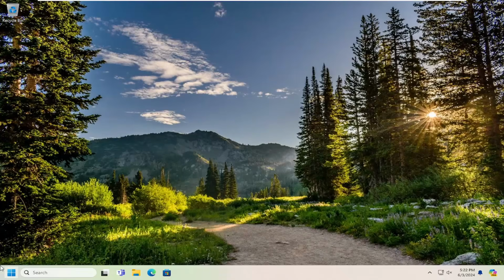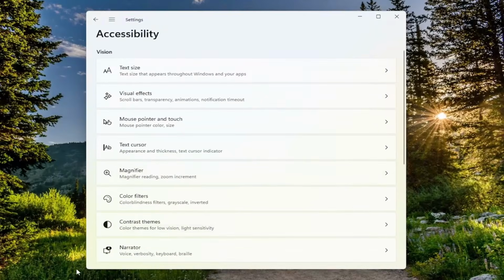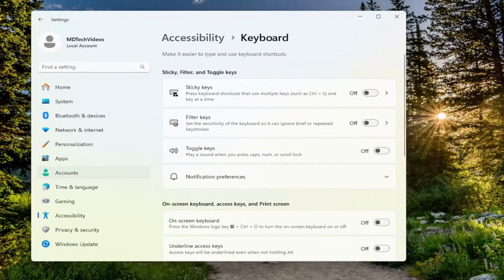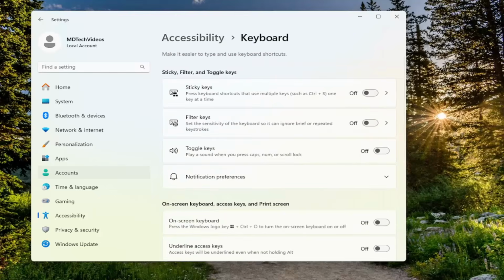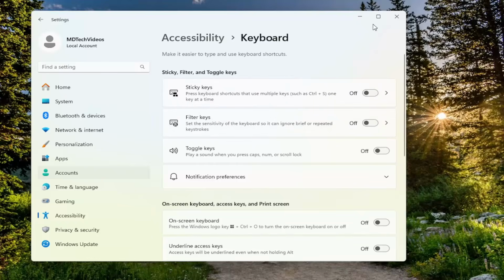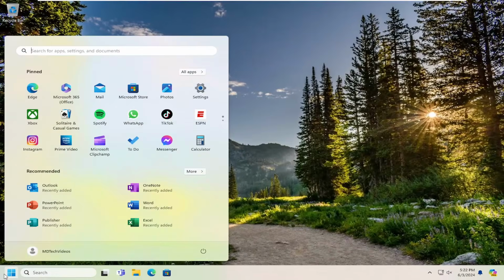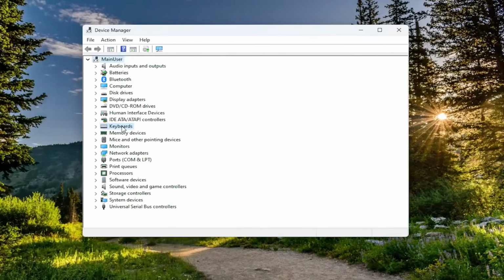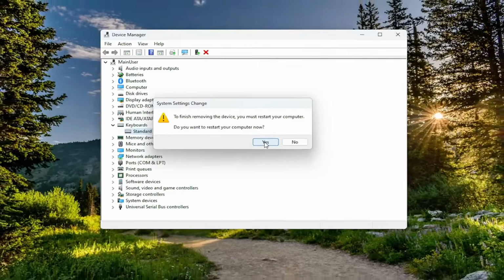How to Fix Keyboard Automatically Doing Shortcuts While Typing [Guide]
If typing on your keyboard activates shortcuts rather than typing letters, it can be because you have pressed the Win + Alt combo that activates shortcuts for supported apps in Windows. Other reasons for the issue include a faulty or stuck Win key, Stickey and Filter key issues, and a malfunctioning keyboard driver.

Fortunately, fixing this problem is easy. Here we show you what to do when your keyboard opens random applications and shortcuts when pressing any key.

Issues addressed in this tutorial:
keyboard automatically doing shortcuts while typing
keyboard doing shortcuts instead of typing
keyboard doing shortcuts not typing
keyboard doing commands instead of typing
why is my keyboard doing shortcuts instead of typing
why is my keyboard only doing shortcuts and not typing
keyboard keeps doing shortcuts
computer keyboard doing shortcuts
typing on keyboard brings up shortcuts
keyboard shortcuts when typing